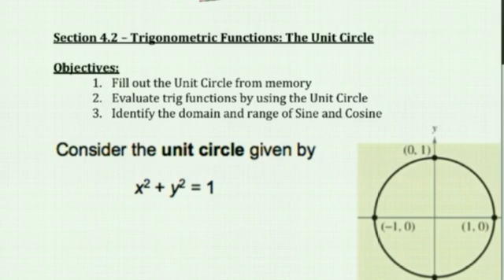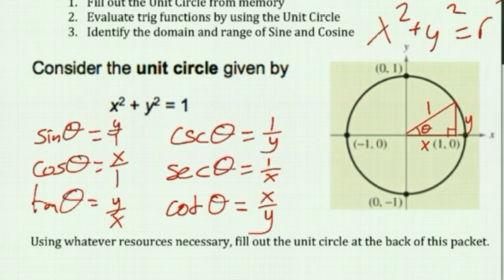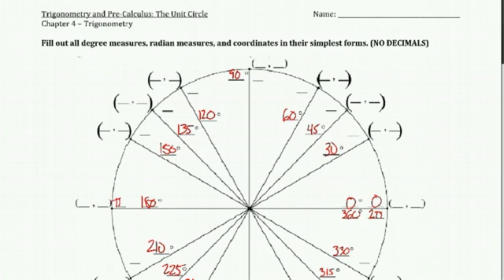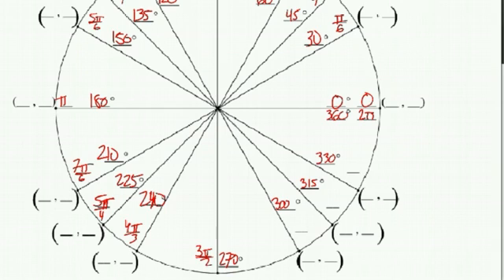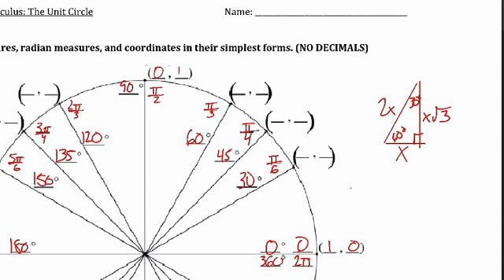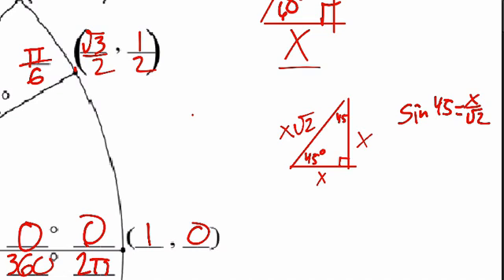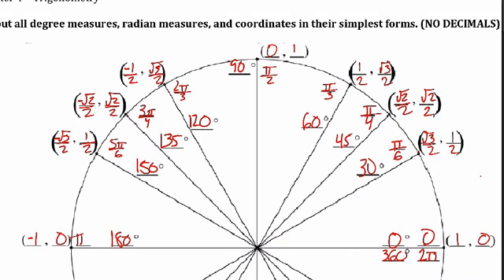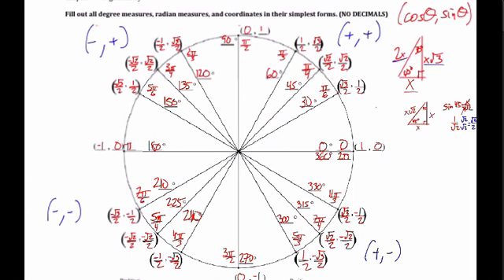TPC 4.2 Notes Part 1